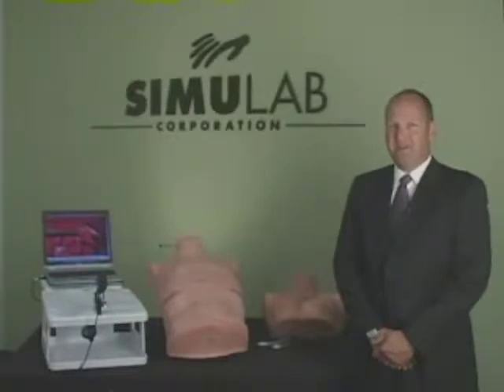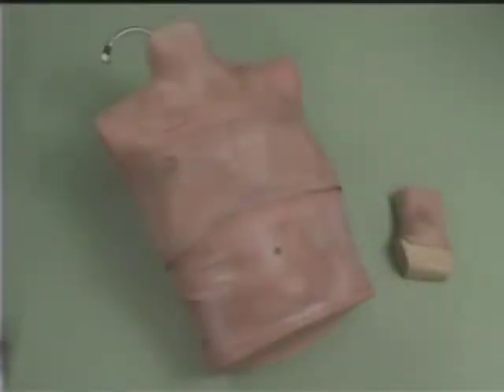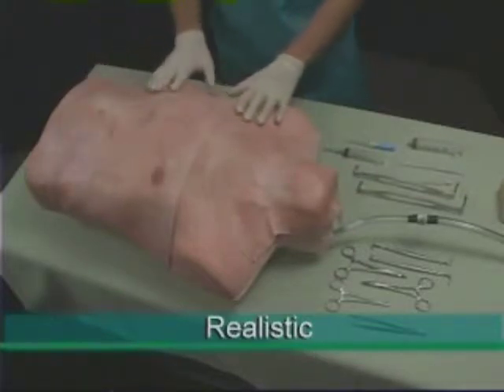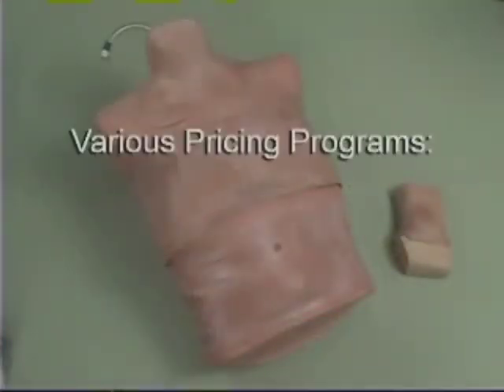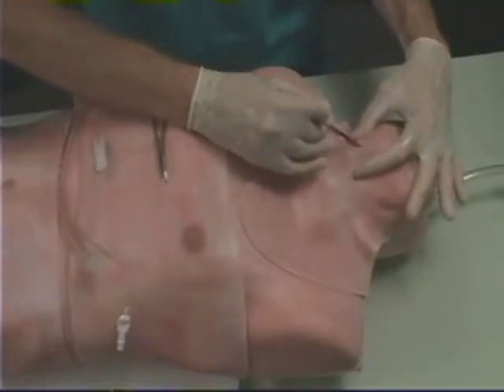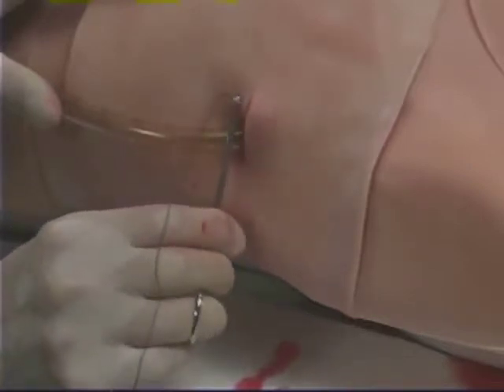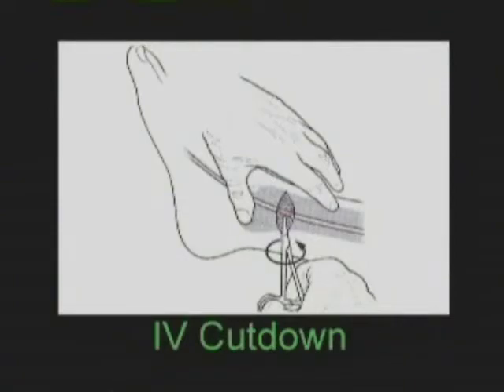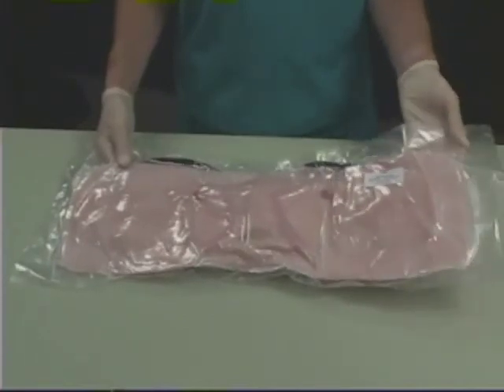traumaman intro 1